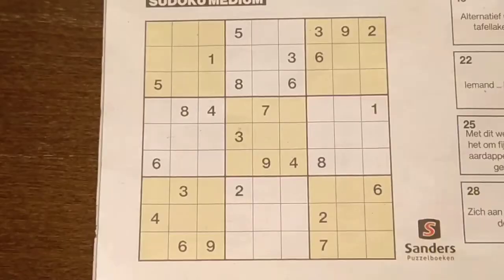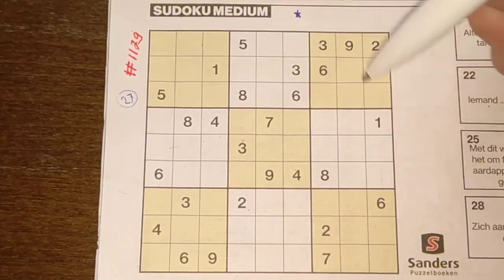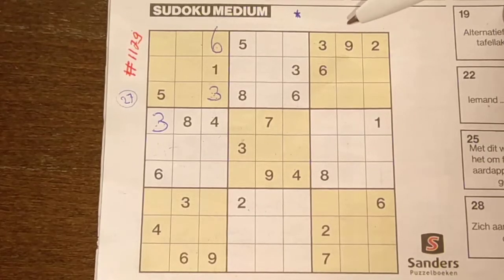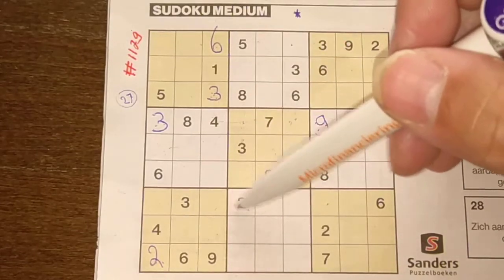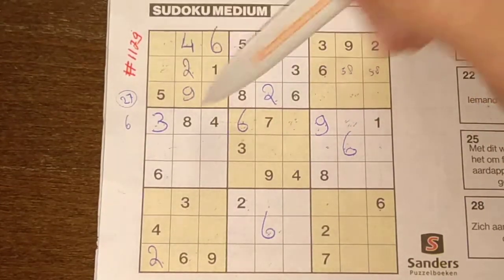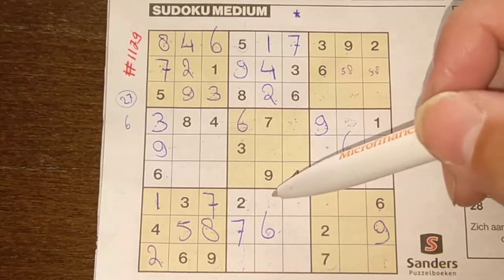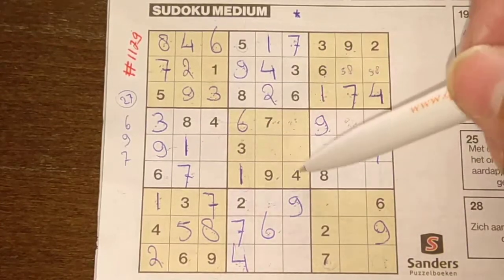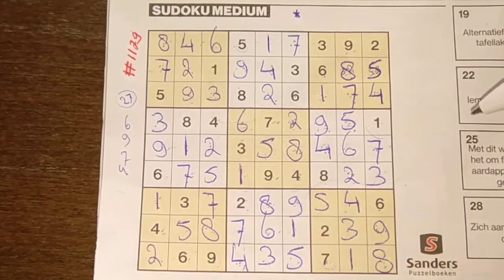Our daily Sudoku practice continues. (#1179) Medium Sudoku puzzle. 07-18-2020